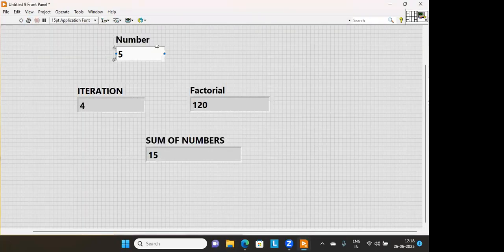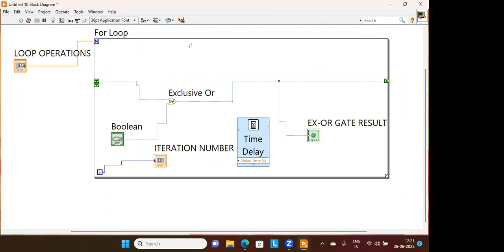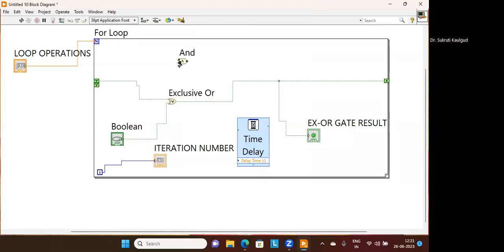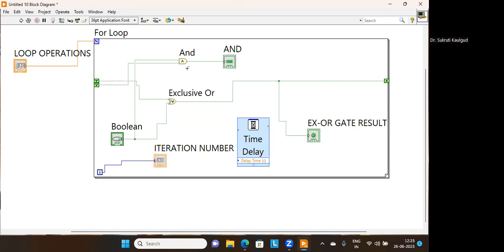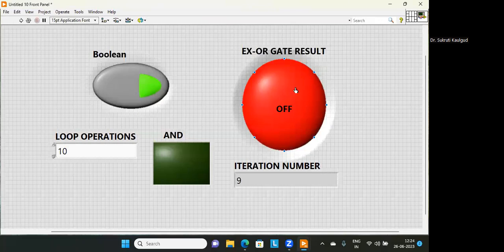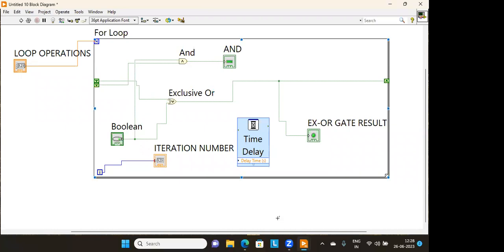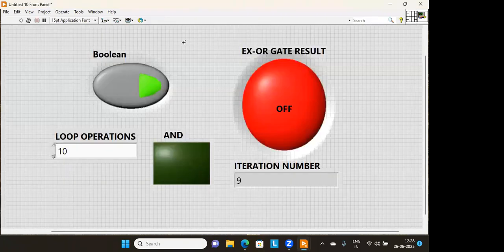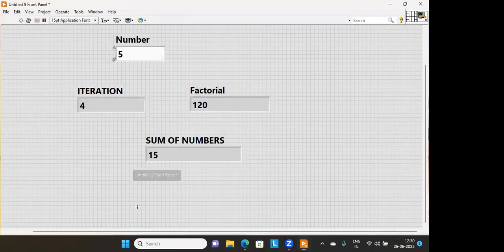Day 2 Labview introduction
Labview  introduction